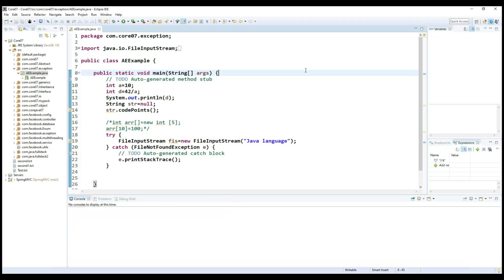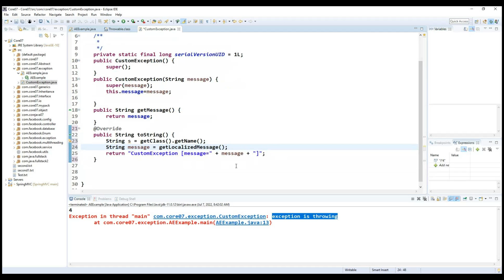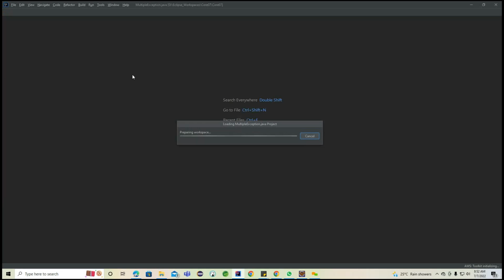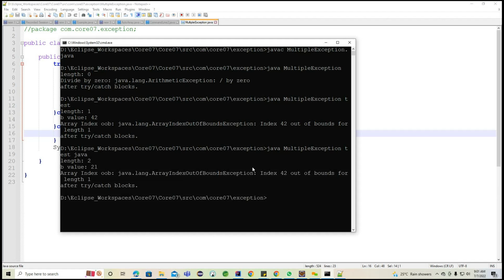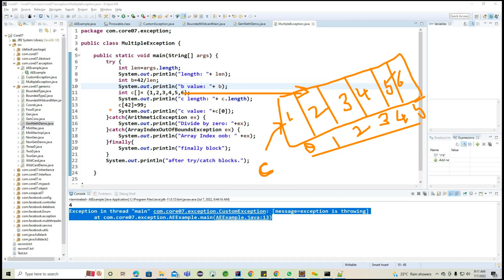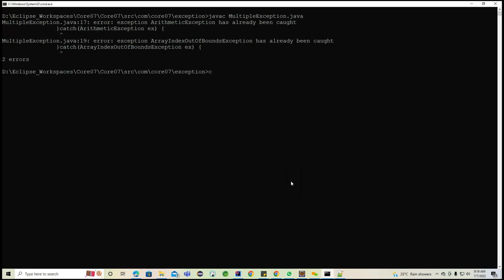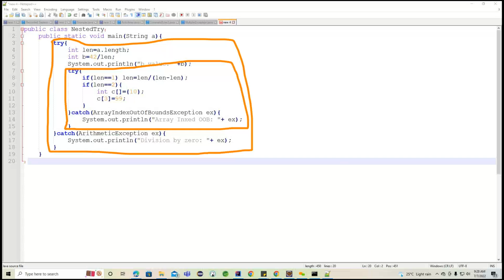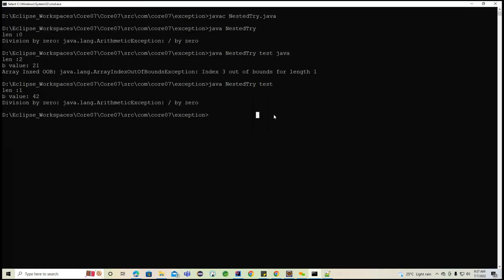Exception Handling Part-3